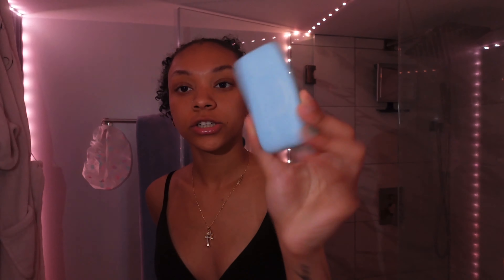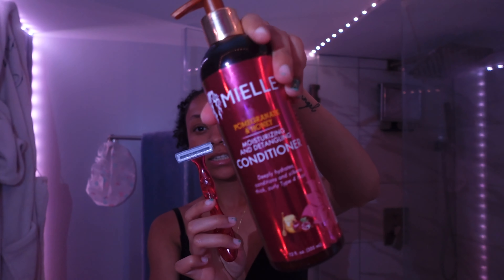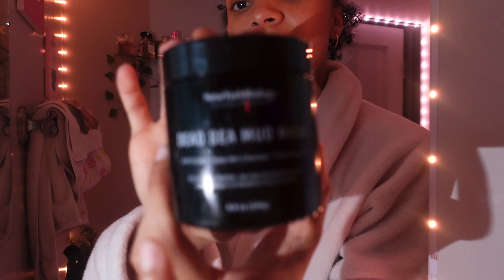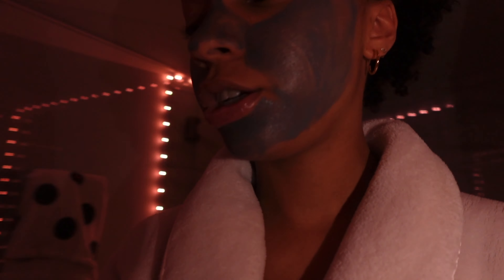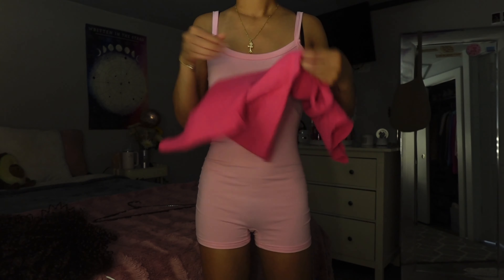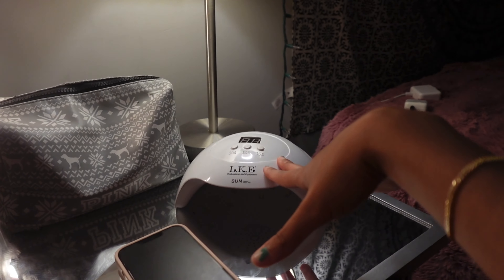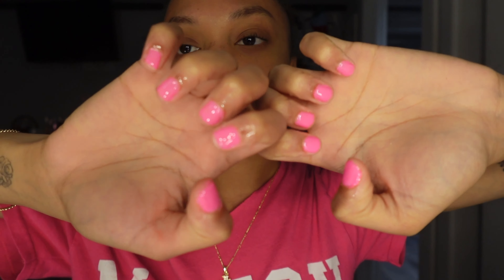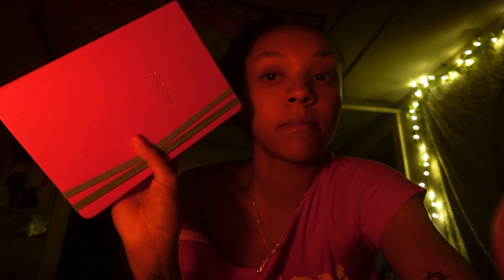my simple self care routine 🧖‍♀️ 🍵